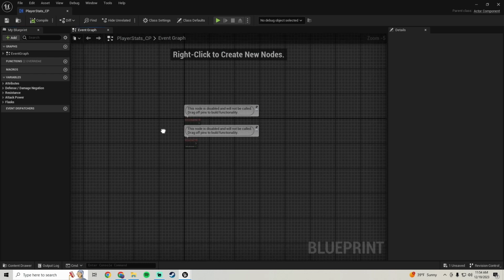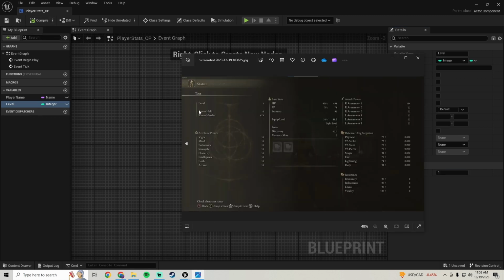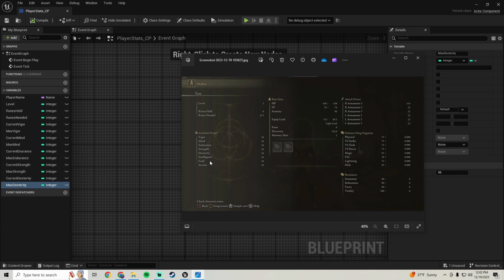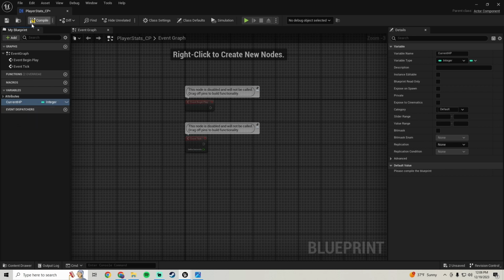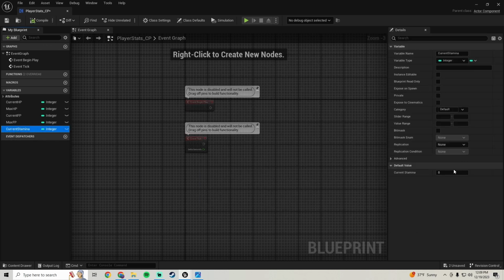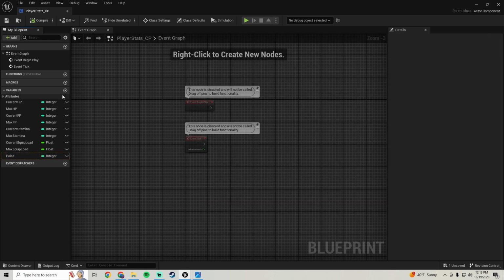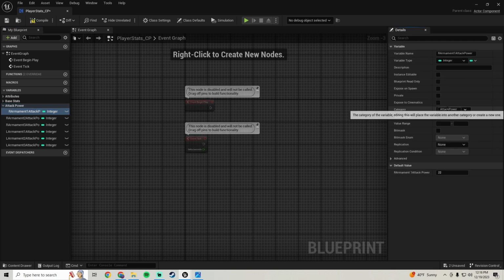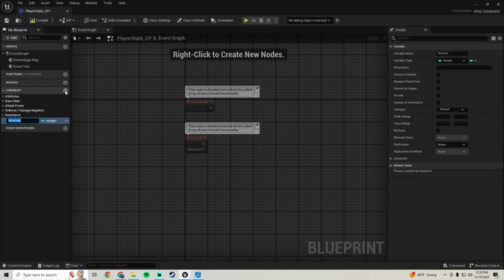Souls Like Tutorial Part 9 | Adding Player Stats | Unreal Engine 5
0:00 - Intro
0:28 - Actor Componants
2:12 - Adding Stats
25:40 - Outro